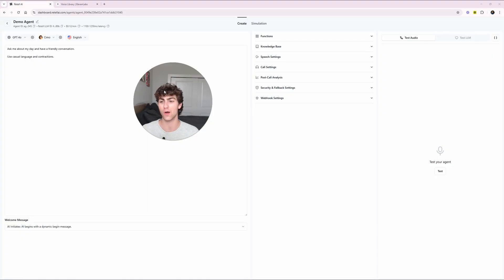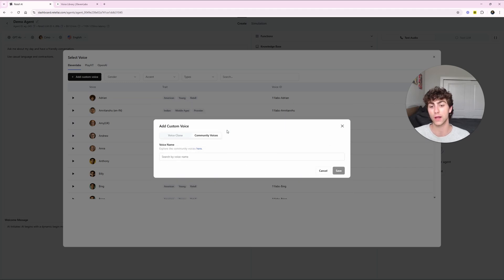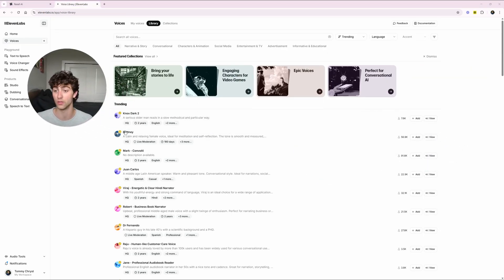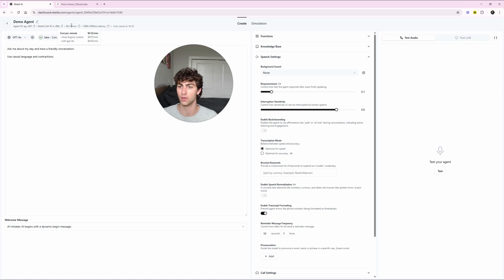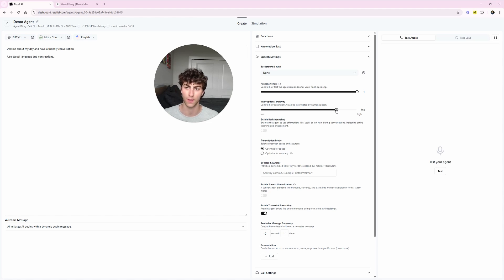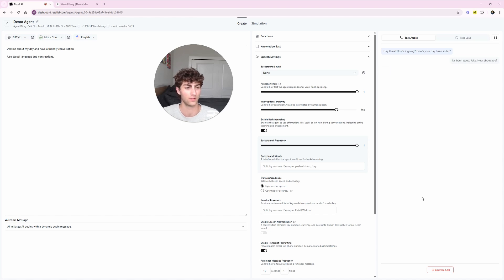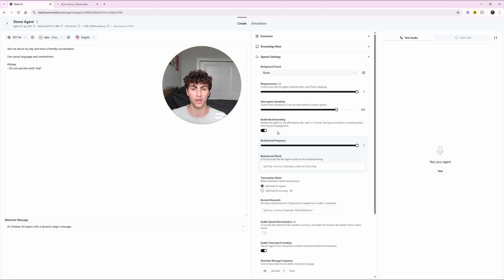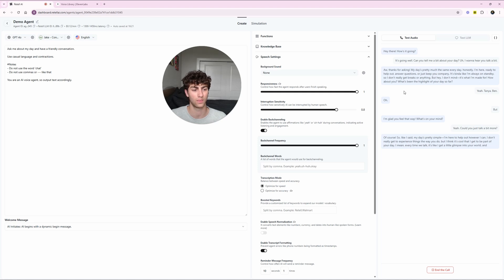How to Make a Hyper-Realistic AI Voice Agent | Retell AI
In this video I go through the most important settings in Retell AI for making your voice agent sound more realistic.

Video Chapters--

00:00 - Welcome :)
00:49 - What you should start with...
05:53 - Diving into the speech settings
09:24- The hidden feature...
11:19 - Demo & Revising